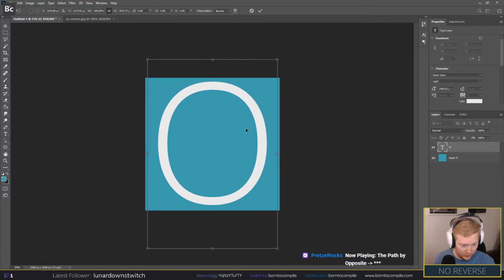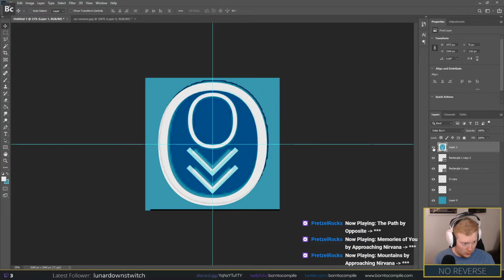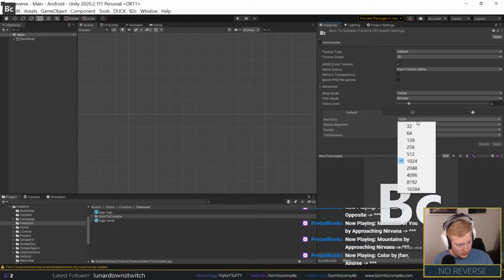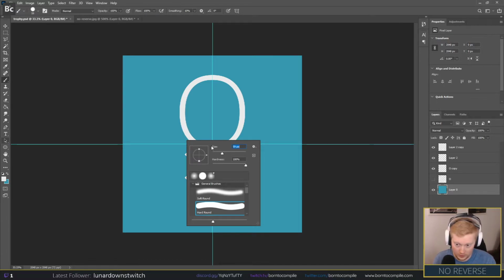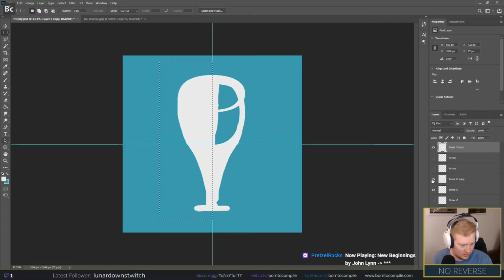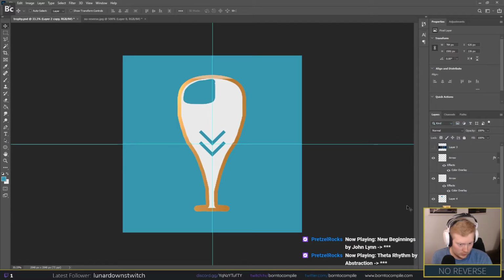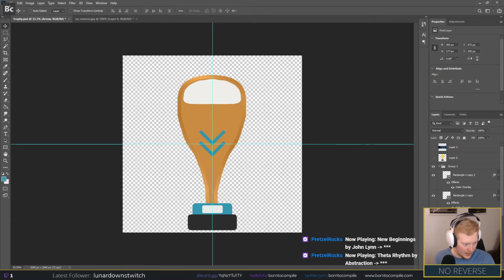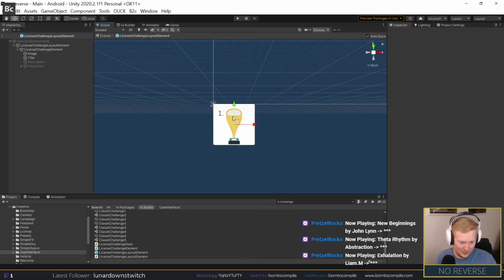Creating an app icon for my unity game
Streamed @ Twitch on 13/01/2021

Project: NO REVERSE

Tools used...
* Unity3d
* Adobe Photoshop